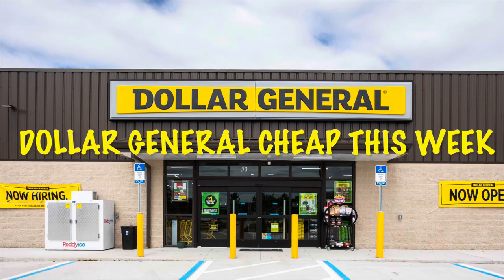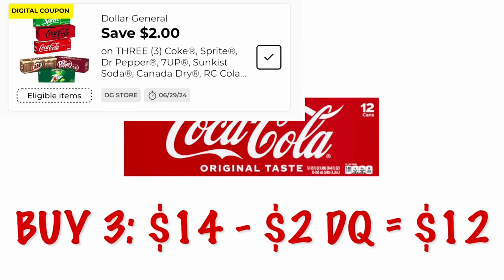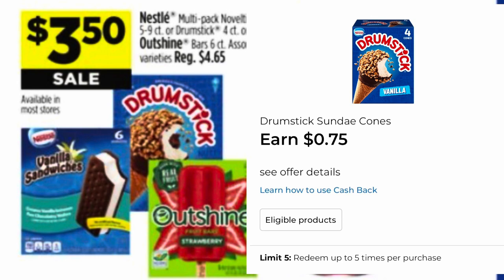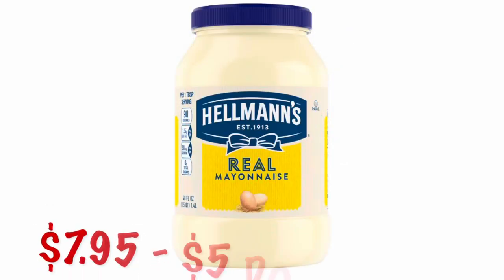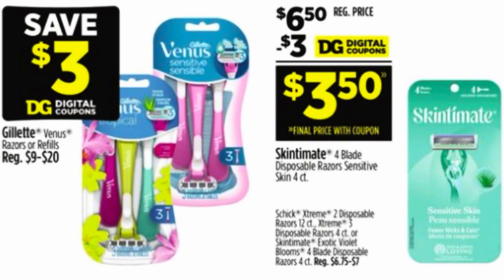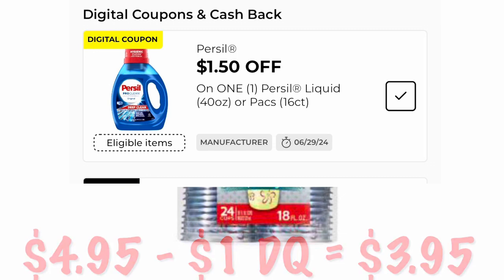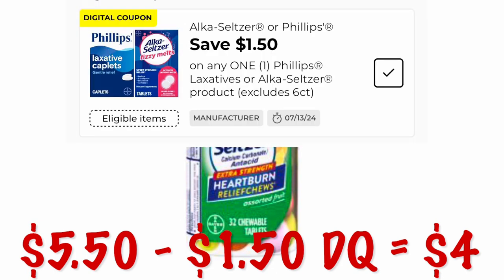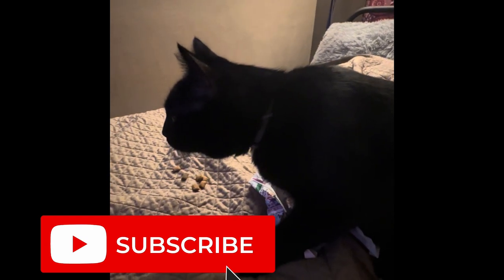Dollar General This Week‼️$1 Dr.Pepper & $1 Body Armor‼️Hidden Valley Seasoning Packets $1‼️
I put together some deals for this week at DG! I love finding cheap items weekly and sharing them with you!